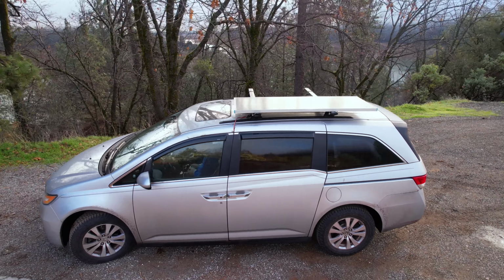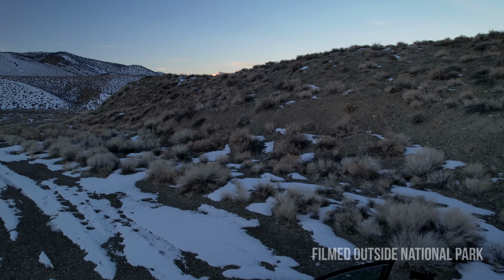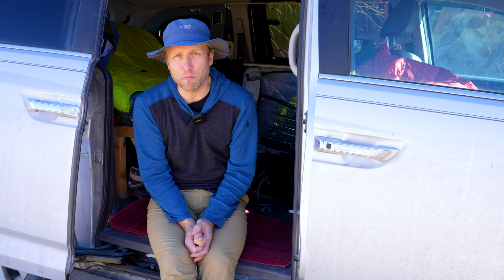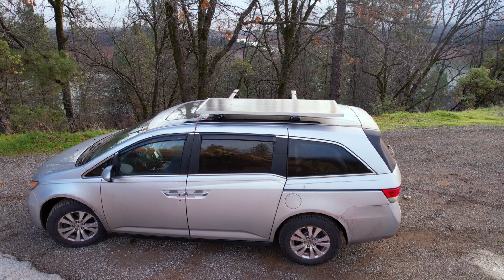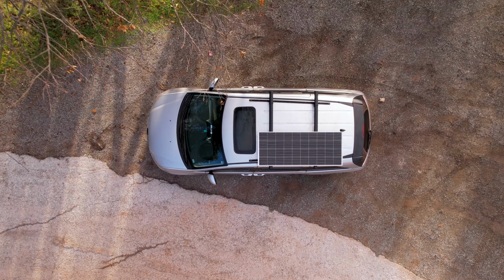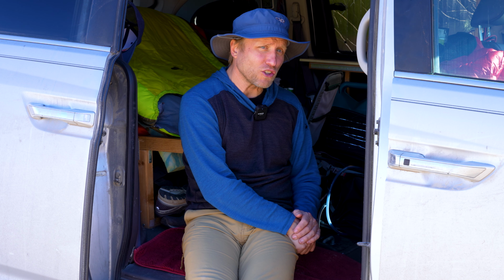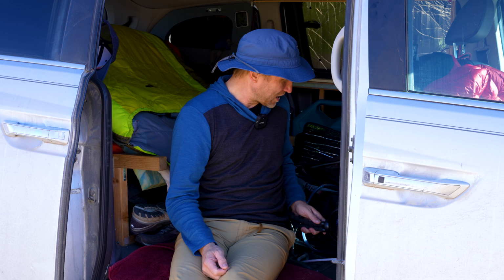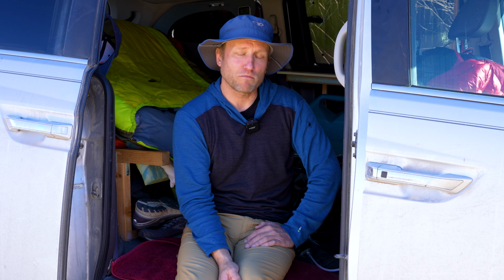I lifted my Minivan!! Minivan Photo Camper 2022 Update!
I lifted my minivan and turned the 2014 Honda Odyssey into a mini camper.  2022 update with lift, new tires, solar panel, GIANT battery and more -

🎧Creating content?

minivan2minicampervan 2022 update
200W Renogy Solar Panel
EcoFlow Battery
500W Inverter wired to car battery
USB Fan
USB Faucet
Falken WILDPEAK A/T TRAIL All- Terrain Radial Tire

2014 EX-L Honda Odyssey
Alpicool Fridge
BT Thermometer
Little USB LED lights

💬 Join an awesome community and get the support you need to become a better photographer - Get your work critiqued, get your photography questions answered and so much more